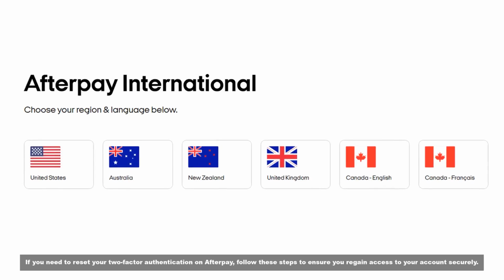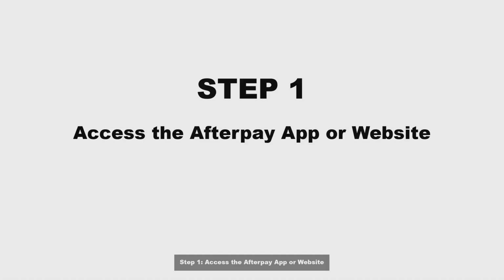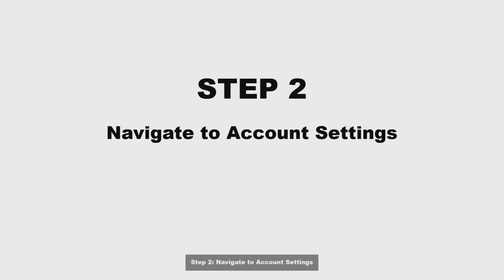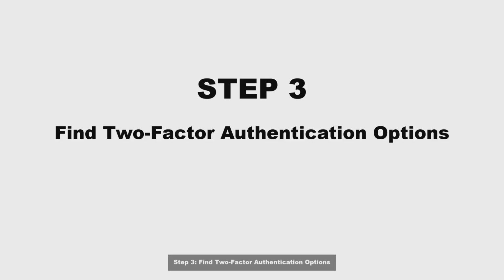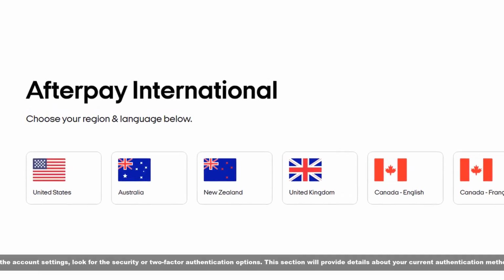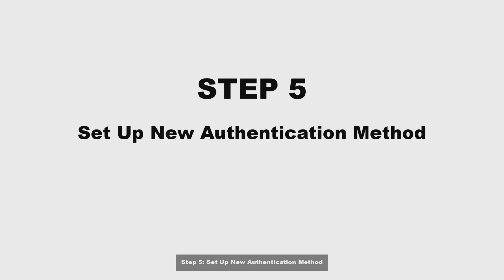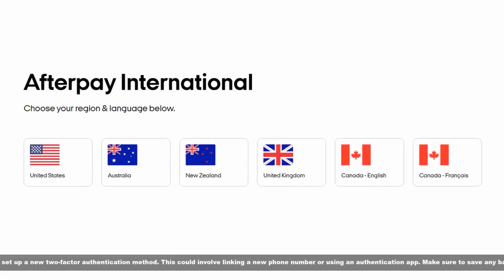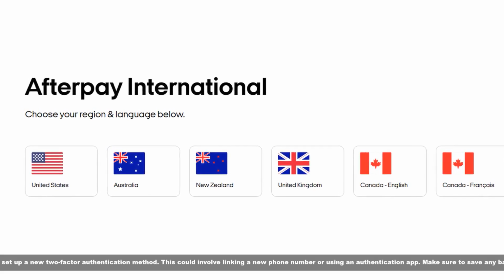How To Reset Two Factor Authentication On Afterpay 2025 (2026)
In this video, we will show you how to reset two factor authentication on Afterpay 2025. If you're having trouble accessing your account or need to update your security settings, this guide will help you through the process step-by-step.